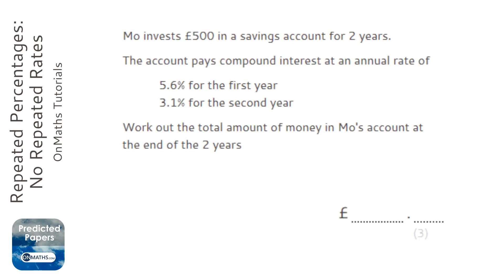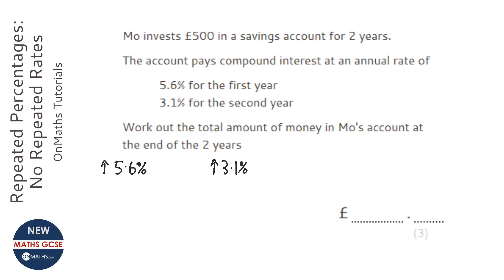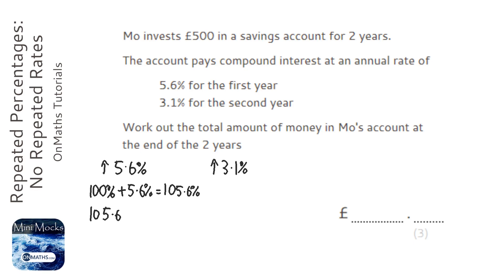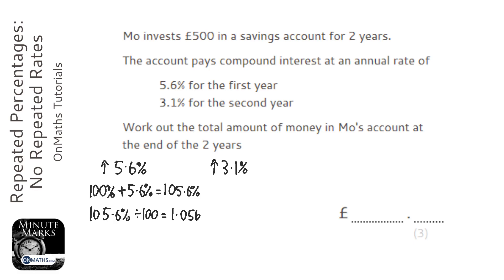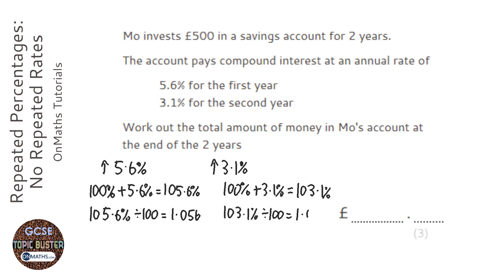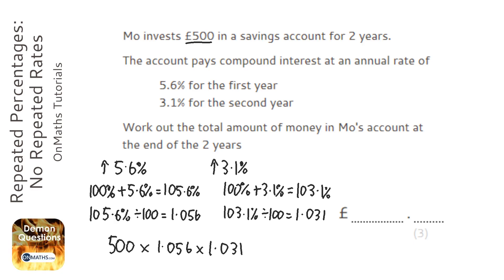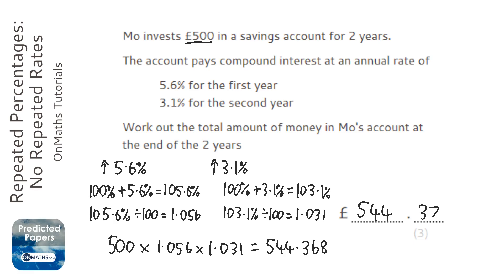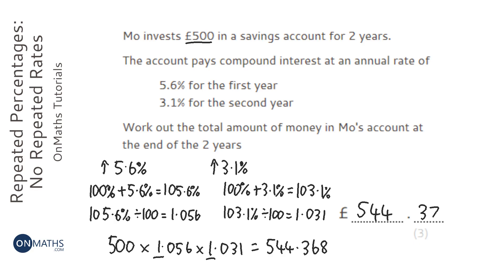Repeated Percentages: No Repeated Rates (Grade 4) - OnMaths GCSE Maths Revision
Topic: Repeated Percentages: No Repeated Rates